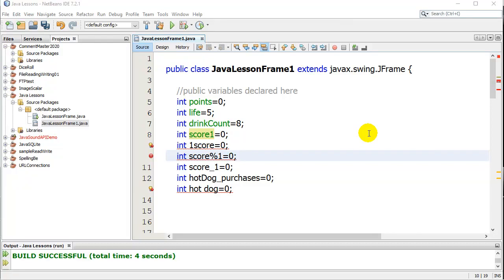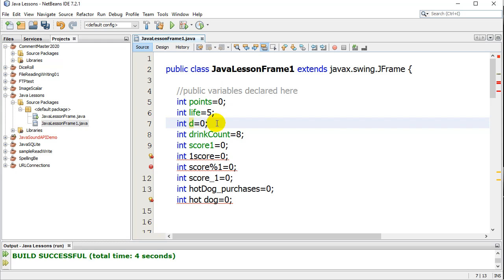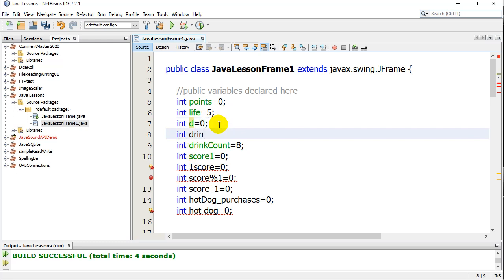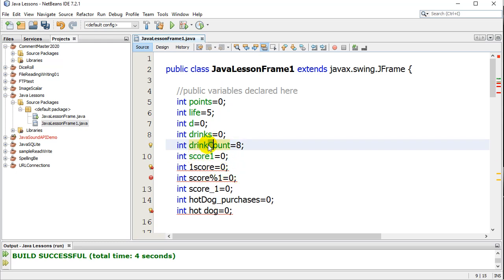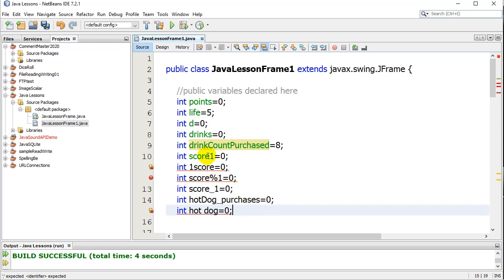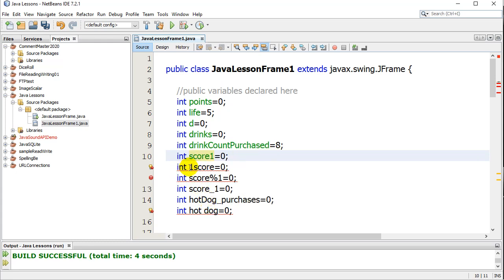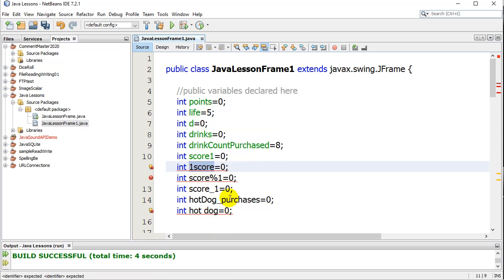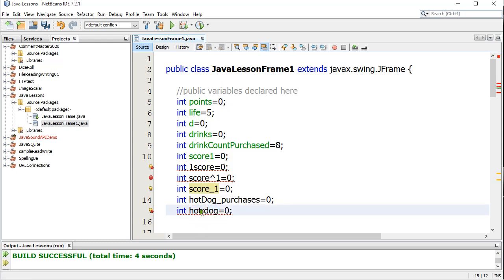Java Beginner 06a Naming Variables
Beginner Java tutorials and lessons that teach you how to program and code using Java. How to name variables in Java.  Rules when naming variables in Java.